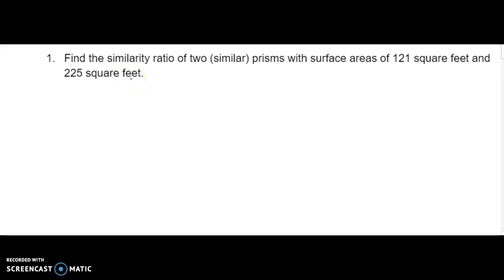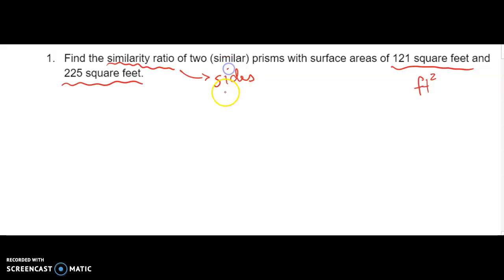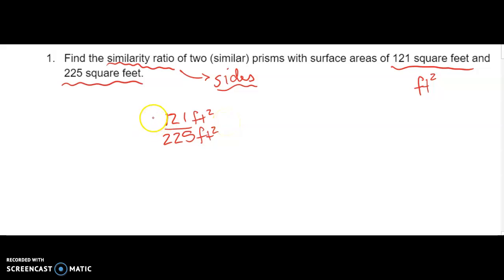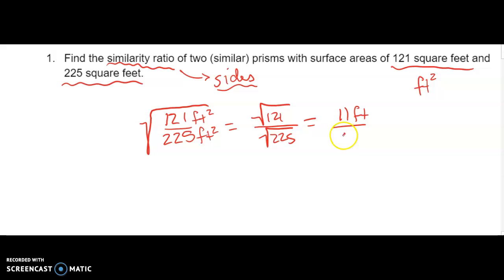HW 8.1a - #1 Answer